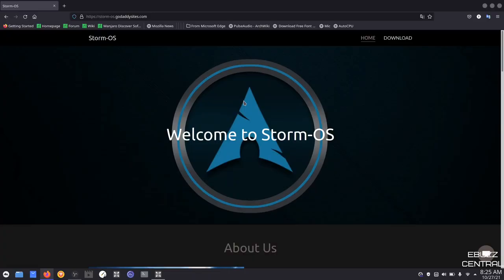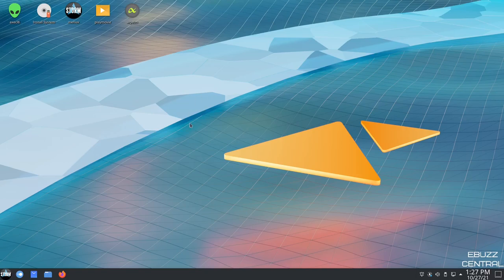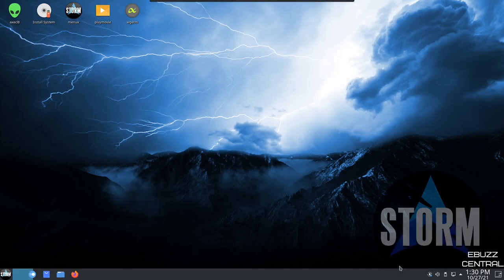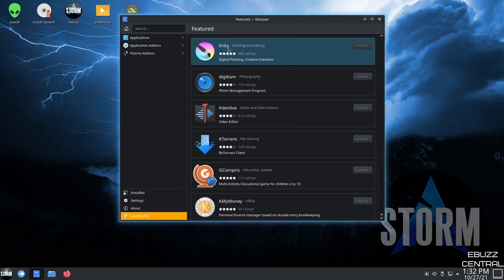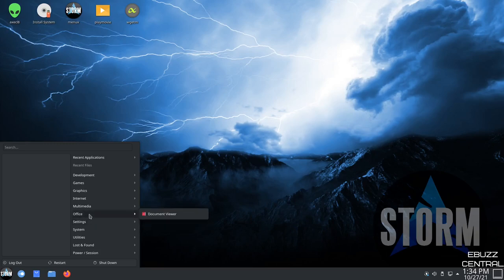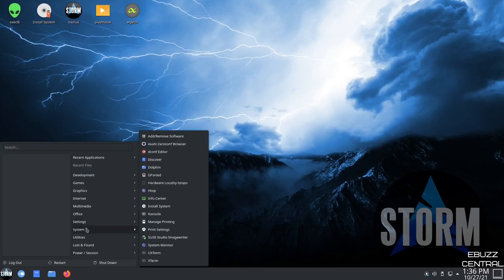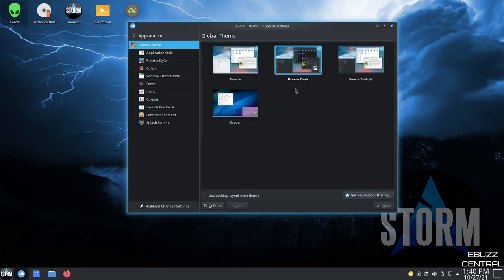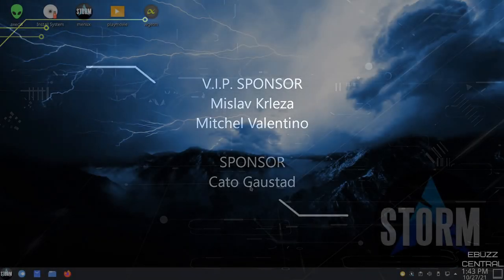Storm OS - Beginner Friendly Arch Distro | Making Arch Easy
Just a quick video on Storm OS.  Have you wanted to try Arch but were scared that you would mess something up and your OS would crash? Well this is where Storm OS steps in.  It is a beginner friendly Arch distro that makes using Arch easy and painless.